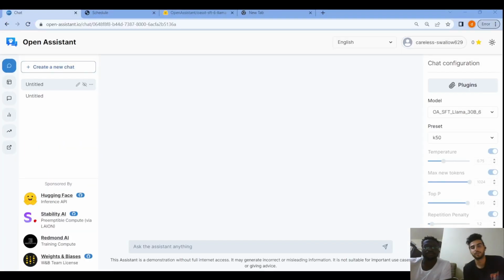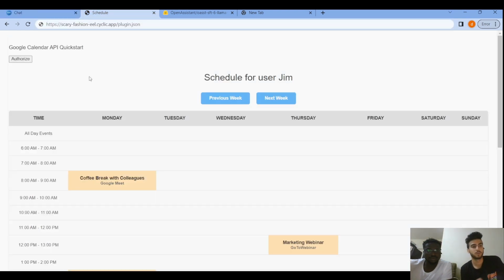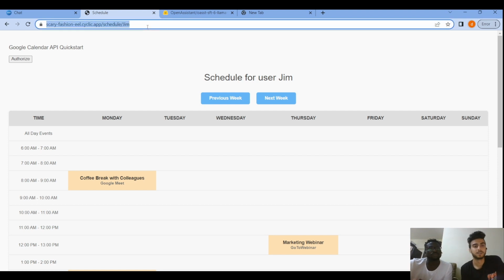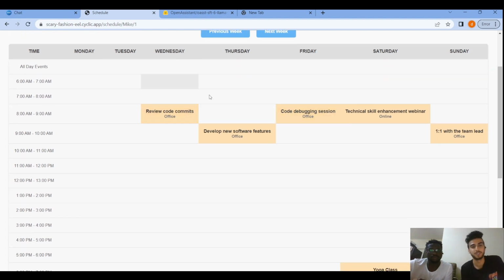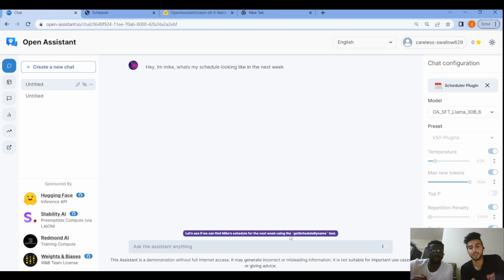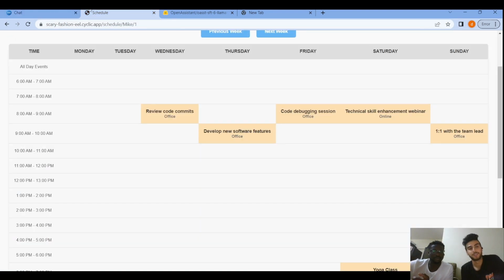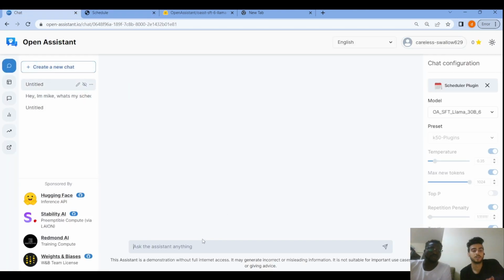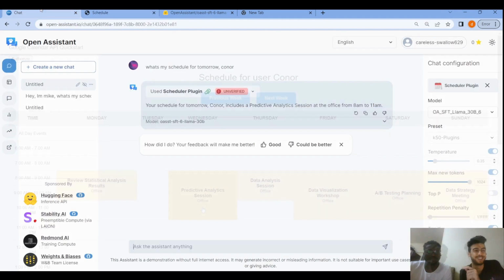Schedule Plugin Using Open-Source LLMS - Databricks Hackathon Submission